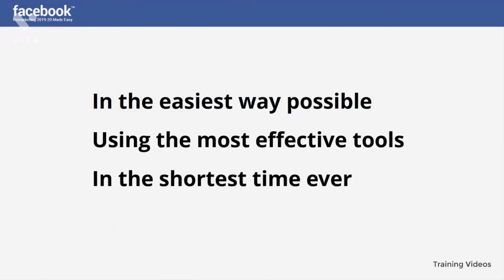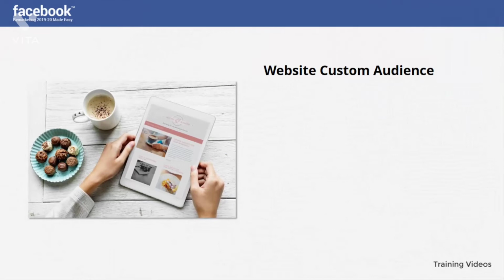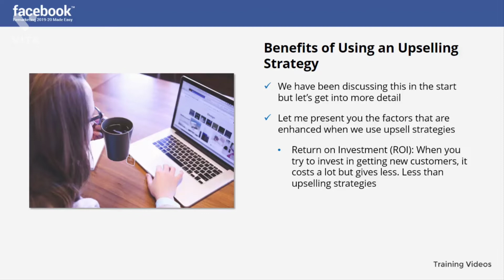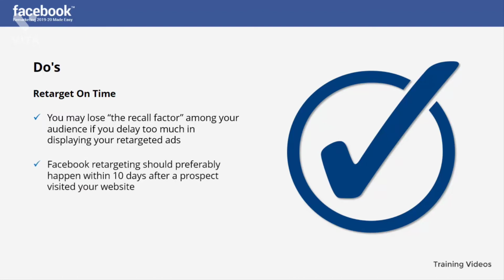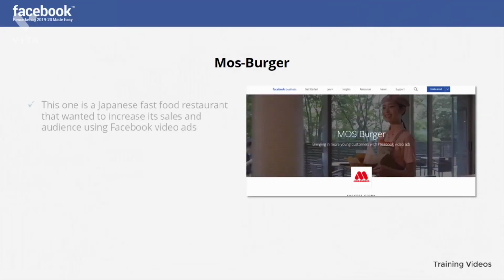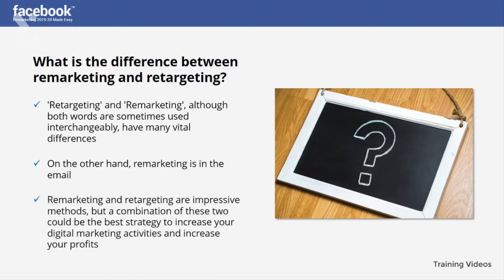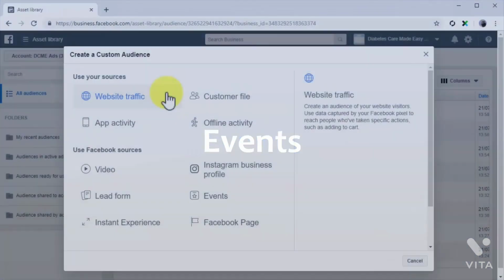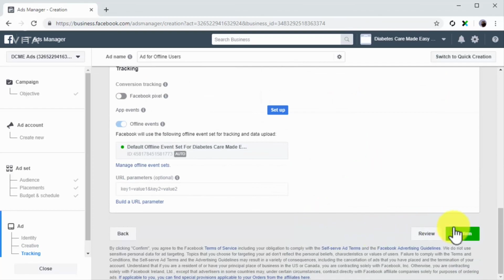Facebook Remarketing made easy Facebook se paise kaise kamaye # Facebook page kaise banaye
Doston Is video m maine Facebook Remarketing ke baare me Bataya hai
Is video m Facebook se paise kaise kamaye or Facebook page kaise banaye in sabke baare me Bataya gaya hai.
Lakhna Etawah Uttar Pradesh India
Hamare you tube Channel ki link neeche di ja rahi hai jahan se aap Mere you tube video ka maja le sakte hain.